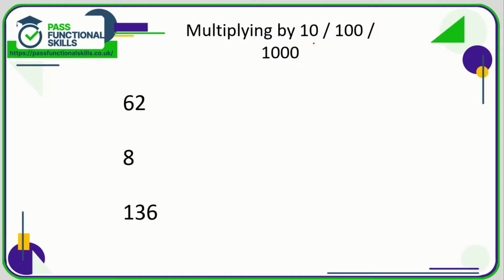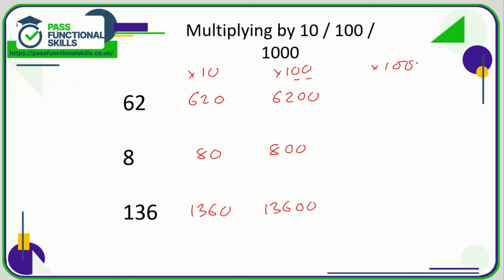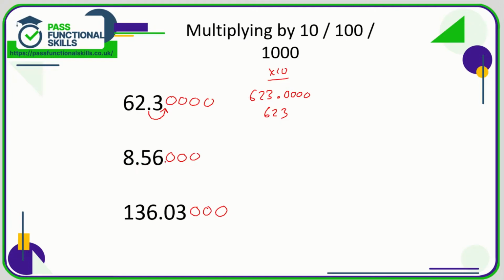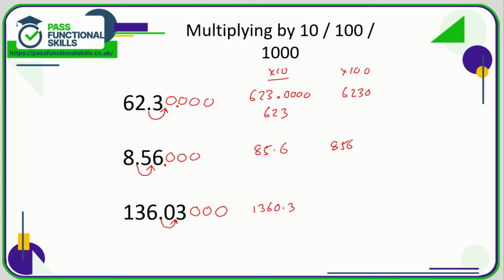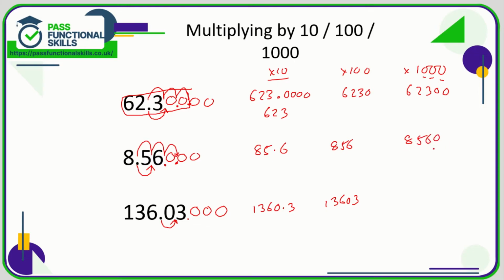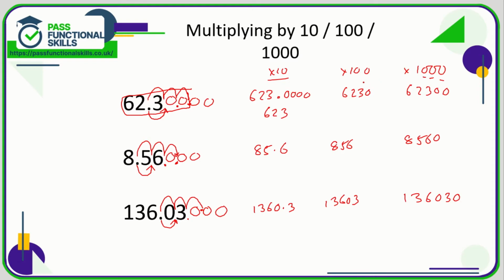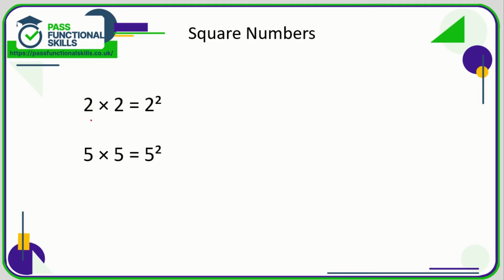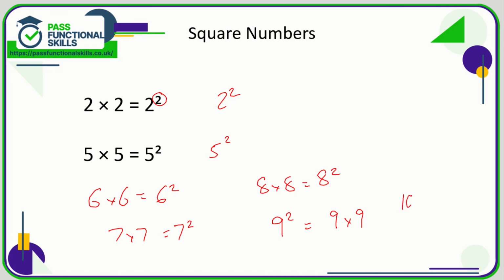Numbers - Multiplication - Level 1 (Video 1)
This is the Pass Functional Skills revision video on Numbers - Multiplication - Level 1 (Video 1).